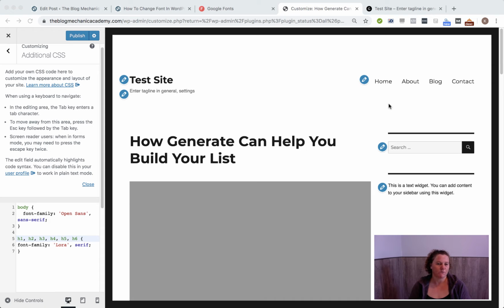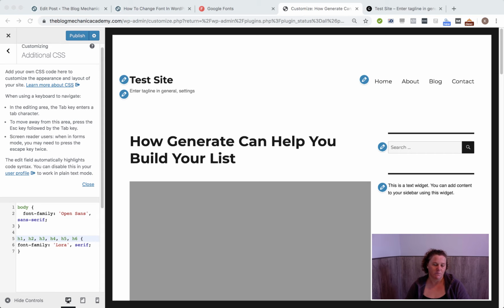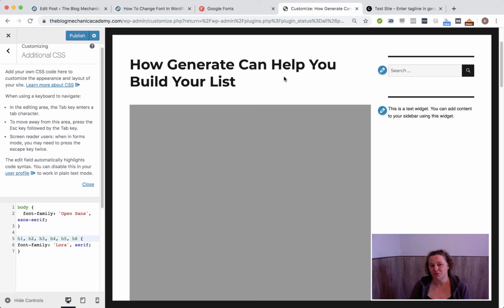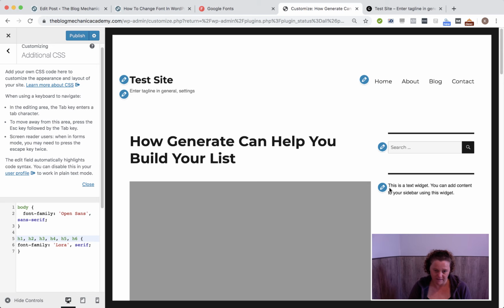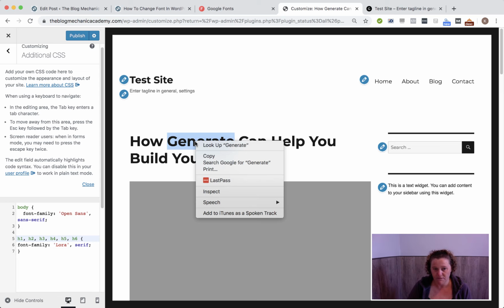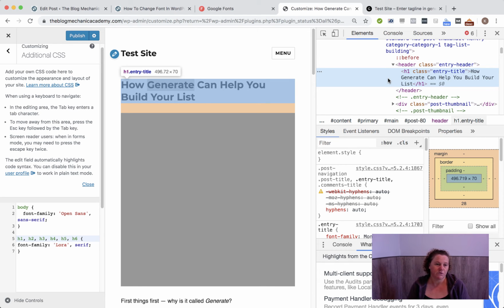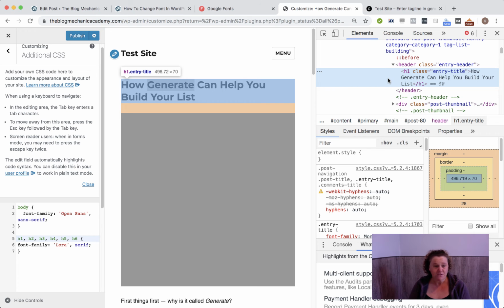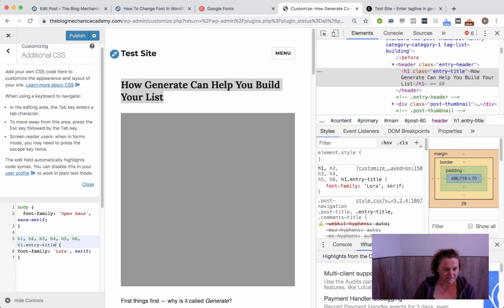Find CSS Selector